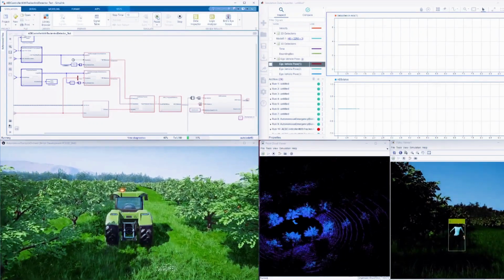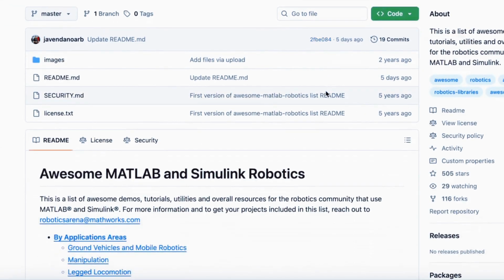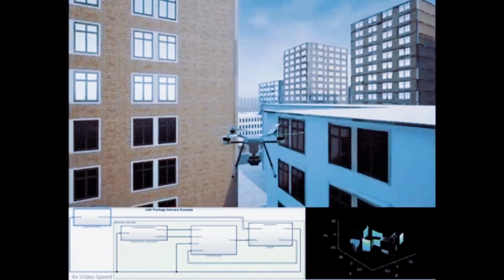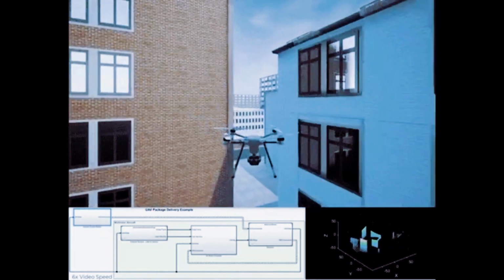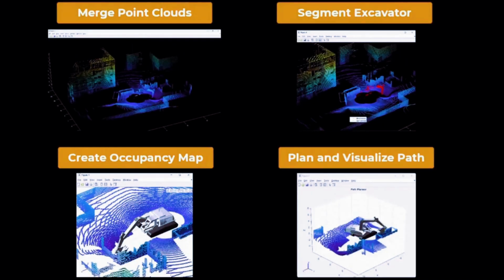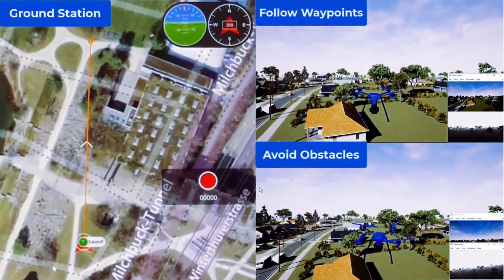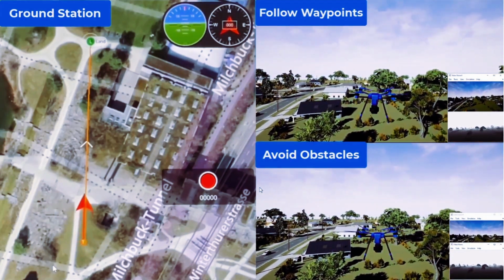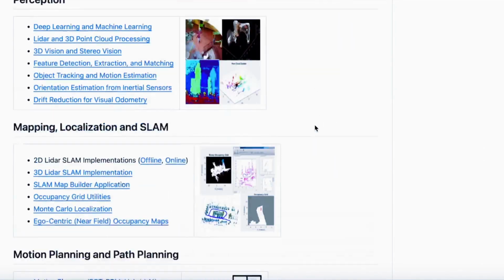Awesome Robotics — Build Your Own Robot with MATLAB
Creating your own robot has never been easier!
MATLAB just released an open-source GitHub repository packed with robotics resources for anyone who wants to learn by doing.

Inside, you’ll find hands-on examples for:
🔹 Robotic arms
🔹 Ground vehicles
🔹 Drones

The projects include full ROS & ROS2 integration, plus direct Simulink deployment as ROS nodes.
Advanced demos cover off-road simulations, navigation testing, and photorealistic environments — everything you need to go from idea to working prototype.

Perfect for students, researchers, and hobbyists — all skill levels welcome!
Because it’s a community project, you can also contribute your own creations.